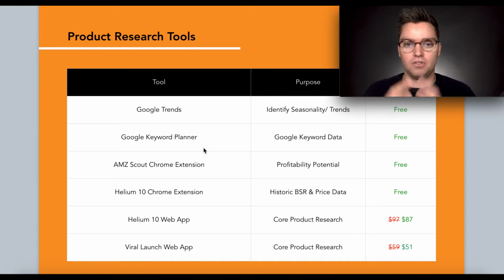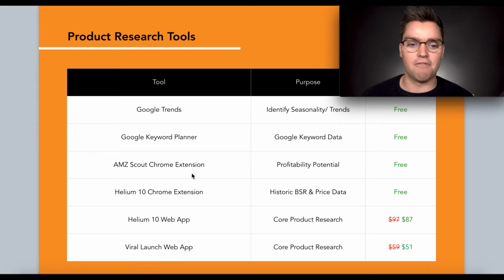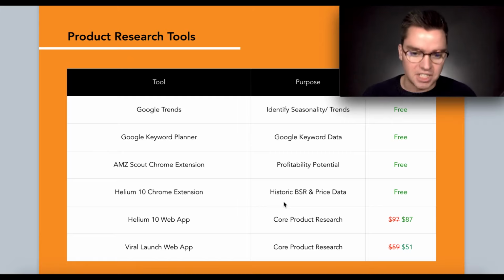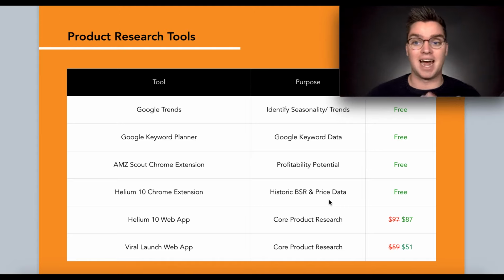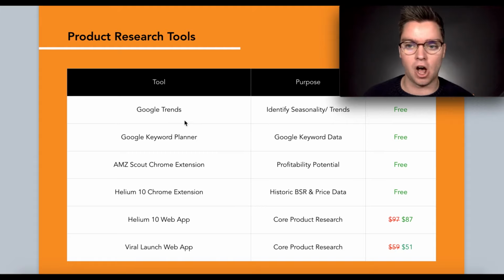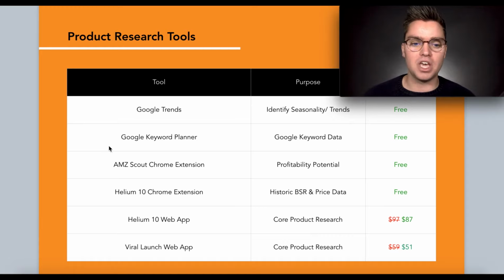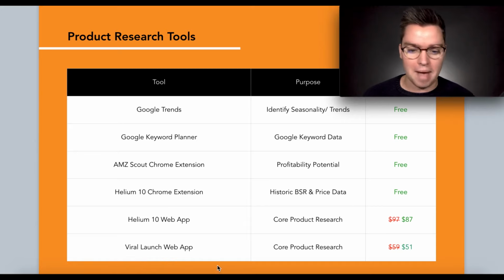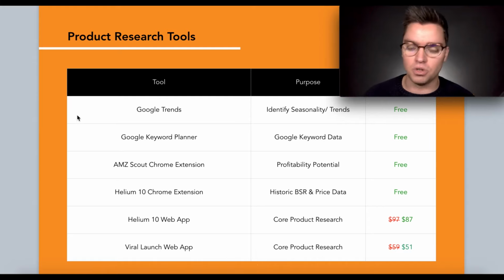Complete amazon fba product research tips for beginners 2021 - How To Find A Profitable Product - P3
Complete amazon fba product research tips for beginners 2021 - How To Find A Profitable Product

Hello Guys I Want to share with you this amazing course

In this course, we will learn amazon fba product for  beginners 2021 t to advance level research tips  Find A Profitable Product

the full course will upload on this channel stay tune Guys.

STUDENT RESOURCES:

Google Trends (product seasonality)

Google Keyword Planner (Google keyword data)

AMZ Scout Google Chrome Extension (FBA fees calculator)

FREE Amazon Product Research Google Sheet

Product Research Spreadsheet

Top International Product Research Tools List:

Jungle Scout Sales Estimator (FREE sales estimator)

Answer The Public (reverse search engine)

Wappalyzer

Target Customer Avatar

Amazon FBA Fees Rates & Structure

Trademarkia

Google Patents

Patent Search

Amazon Restricted Products

Product Research

Creating & Shipping Private Label Products

Amazon Product Reviews & Launch

Profitable Amazon PPC Campaigns

Manychat For Amazon Sellers